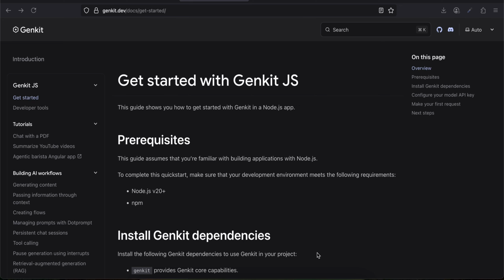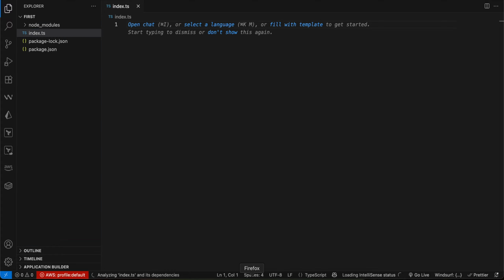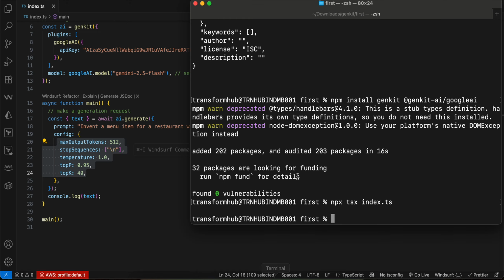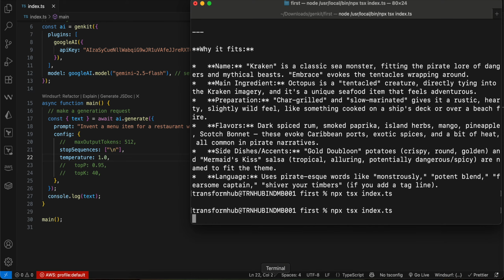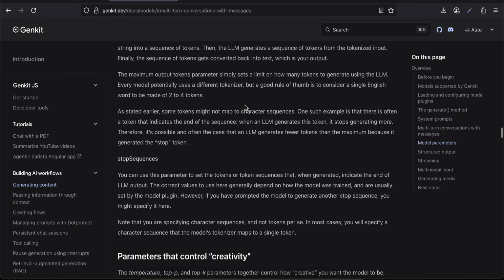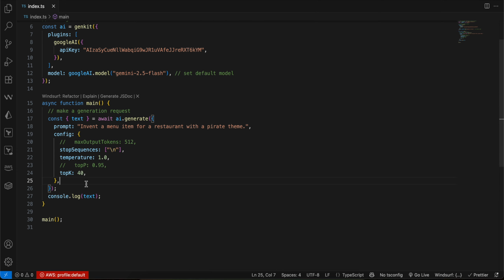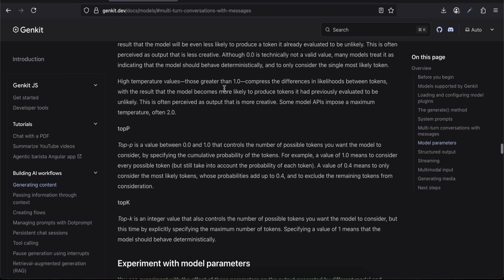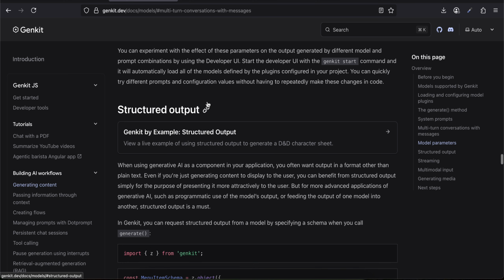How to use Model Parameters like maxOutputTokens stopSequences temperature topP topK in Genkit